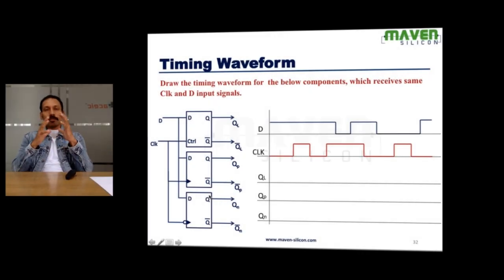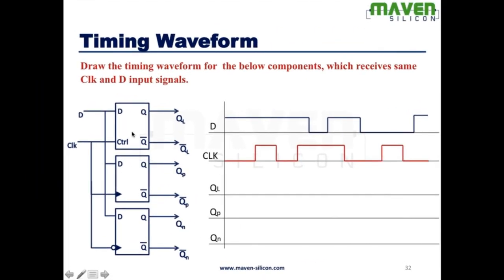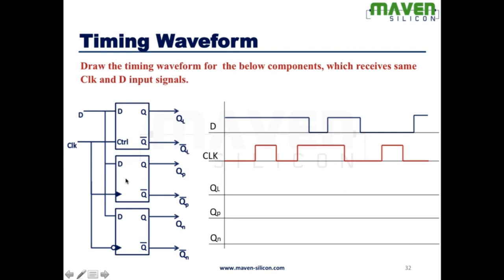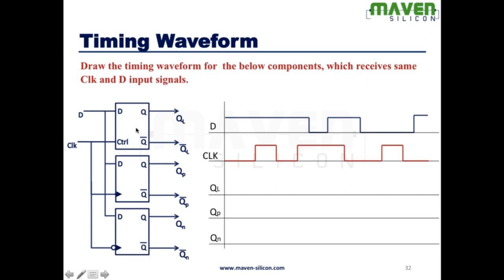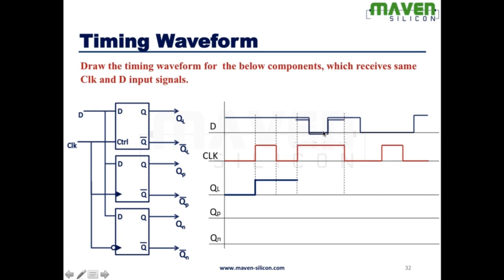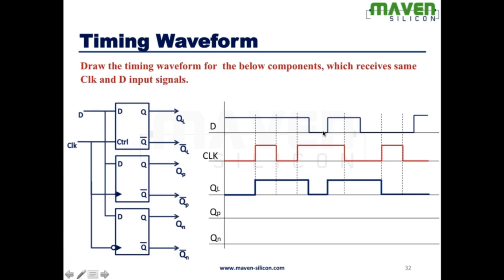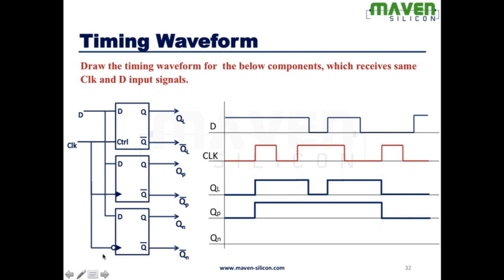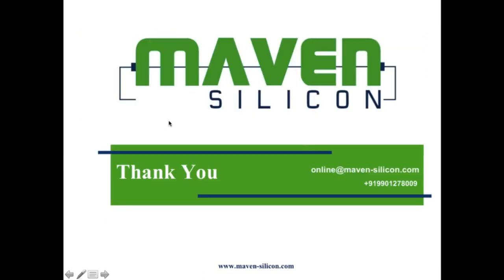Digital Electronics - Latch Vs Flip Flop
This video explains the difference between Latch and Flip Flop and why we consider latch as a transparent device.

To learn Digital Electronics in detail, please explore our online Design Methodologies course or call us at 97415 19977 | 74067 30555 and get the advanced ASIC Verification course with placement support for free - T&C apply.

VLSI Design Methodologies course is a front end VLSI course which imparts the VLSI Design Flow, Digital Design and RTL programming using Verilog HDL.

This course starts with an overview of VLSI and explains VLSI technology, SoC design, Moore’s law and the difference between ASIC and FPGA. With this overview, it walks you through all the steps of complete VLSI Design flow and explains every step in detail. It covers the complete digital design, combinational, sequential and FSM designs. And finally it trains you extensively on Verilog HDL programming and makes you a hands-on RTL designer.

* Avail scholarship on certification for job oriented Advanced
  classroom courses

Stay ahead in your class & career with our unique learning programs.